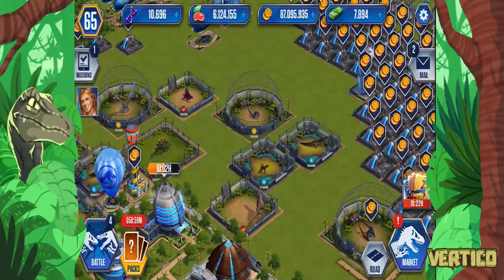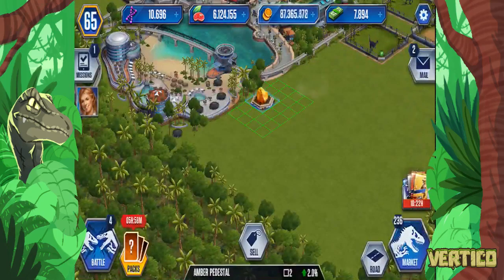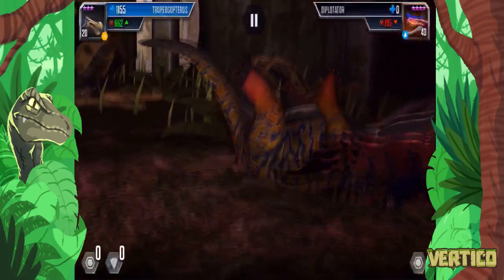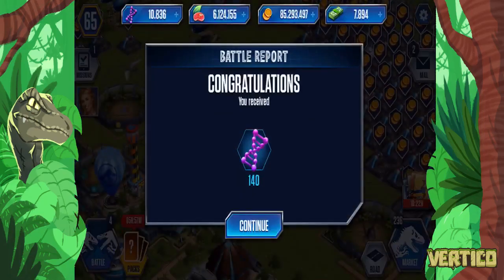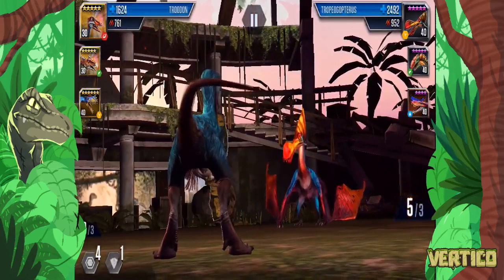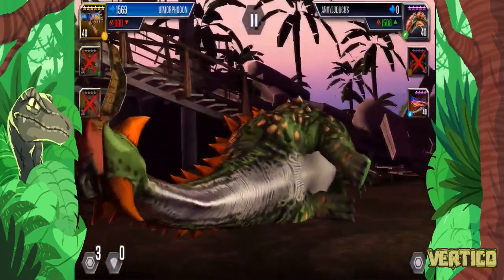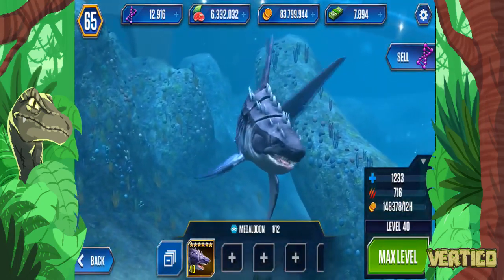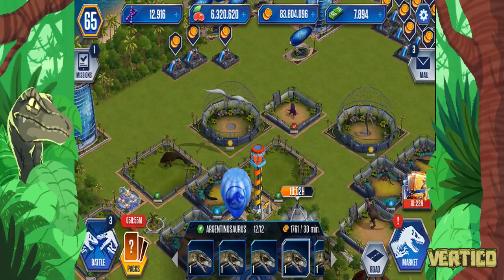Battle Buildup event & Max Megalodon! |Jurassic World the game|Episode Sixty Eight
In this episode I show off the maxed megalodon & We take part in the Battle Buildup event!

I think that next week we will either have the secodontosaurus tournament or the metriacanthosaurus tournament.. maybe even the yutyrannus tournament!
I think it will be a carnivore tournament then either a week or two's rest and then another tournament... hopefully the pachyrhinosaurus tournament this time though!
What's your favourite new upcoming tournament creature?